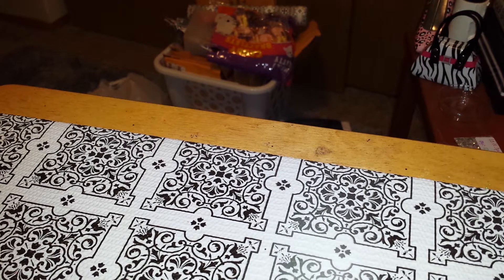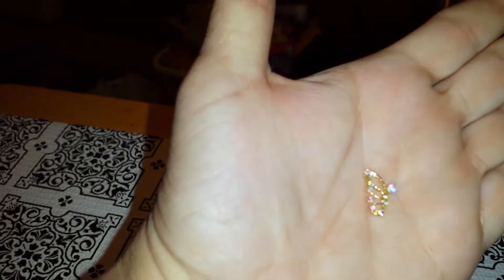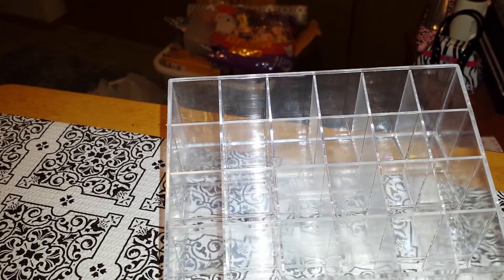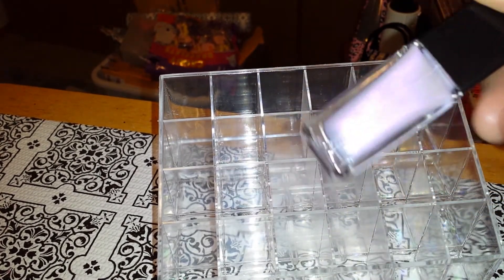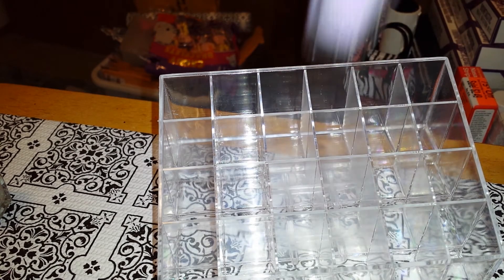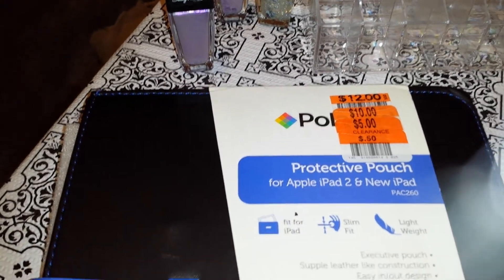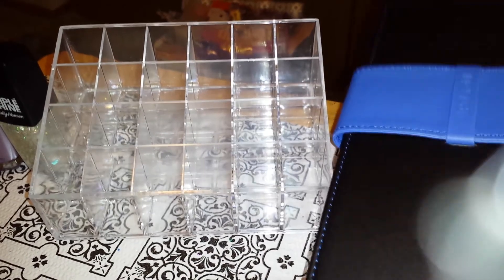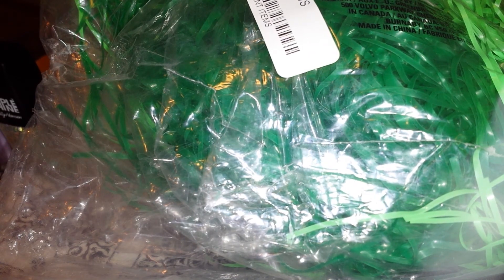EBay and other goodies.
I GOT SOME GREAT DEALS.